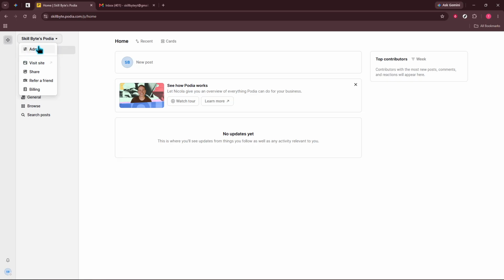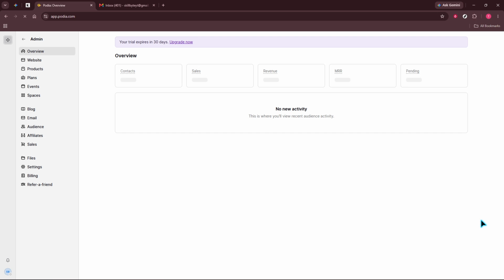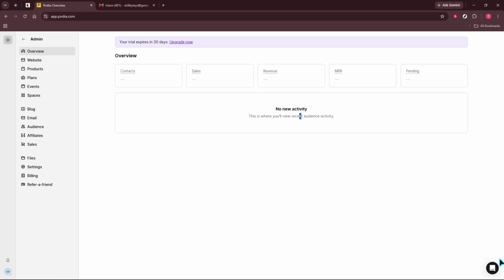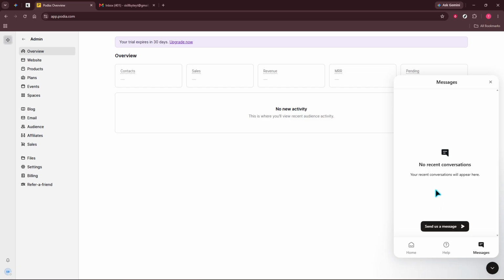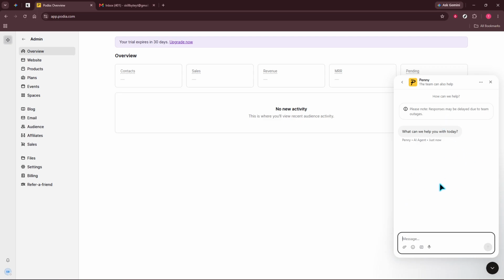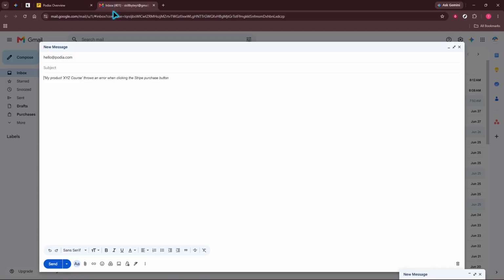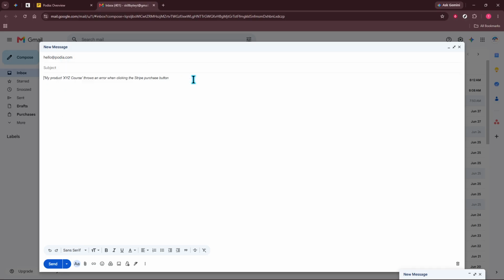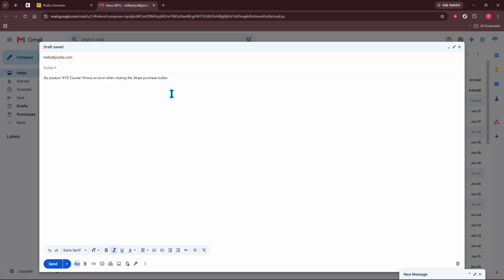How To Contact Podia Support [2026 Guide]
How To Contact Podia Support